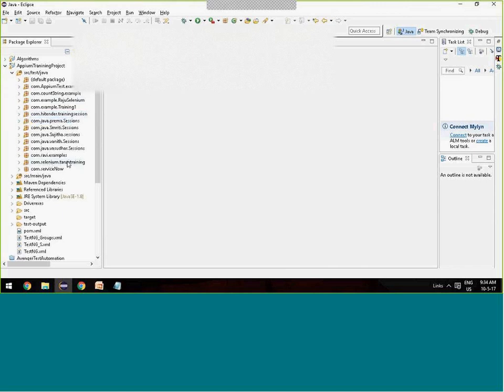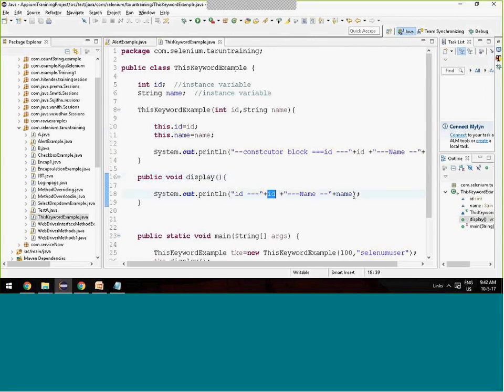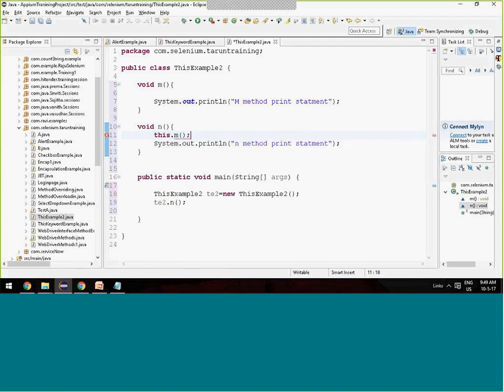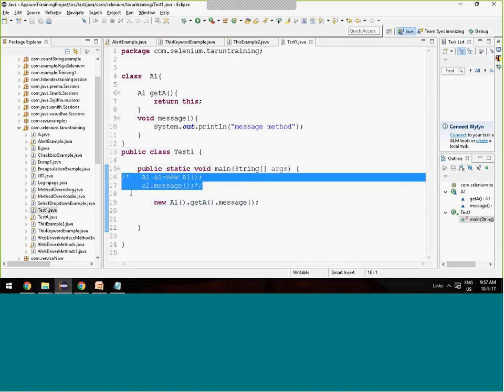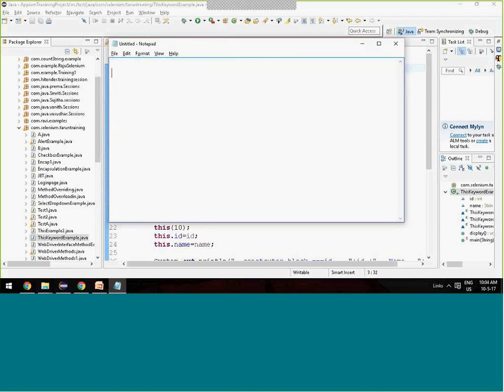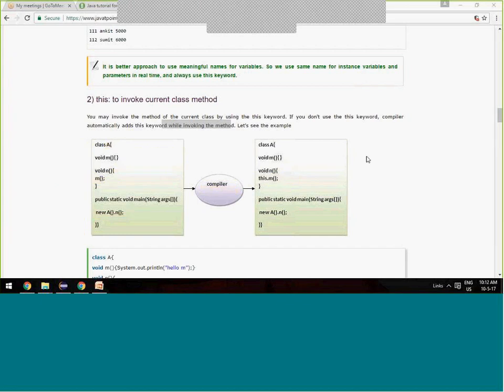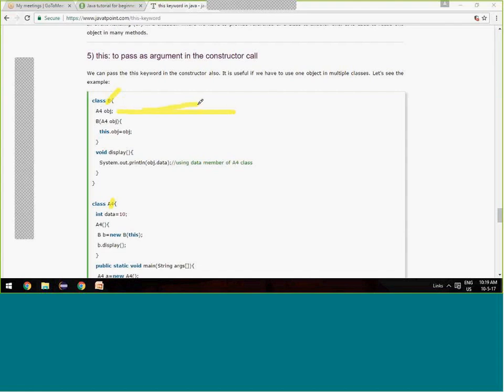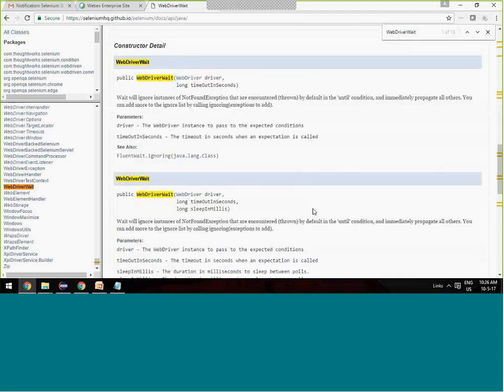Tutorial 13 - 'this' keyword in JAVA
Hello Guys, lets discuss about the usage and importance of 'this' Keyword in JAVA.